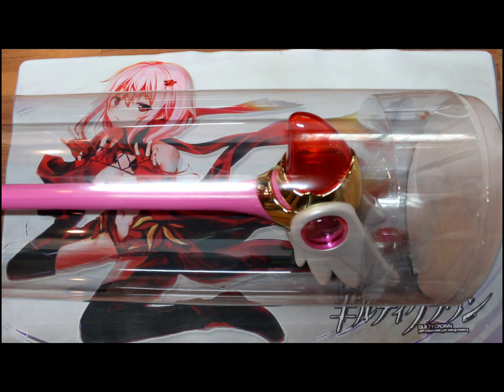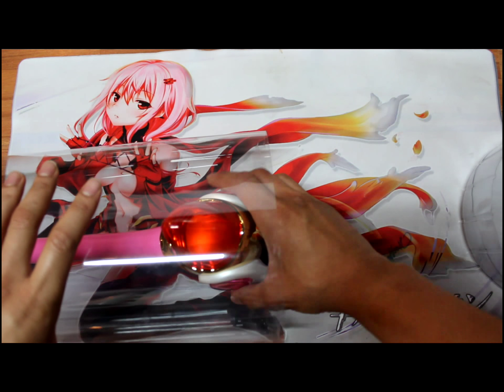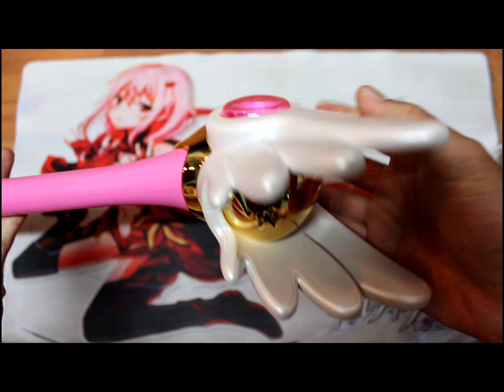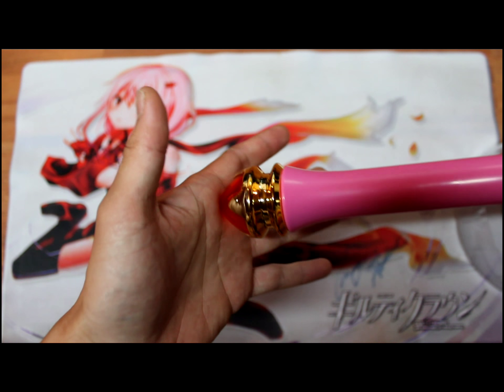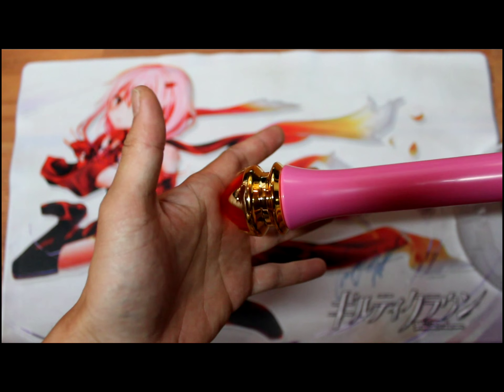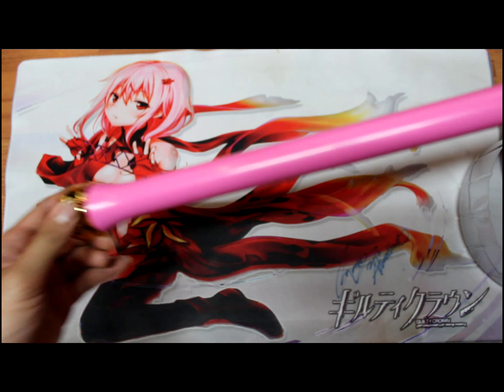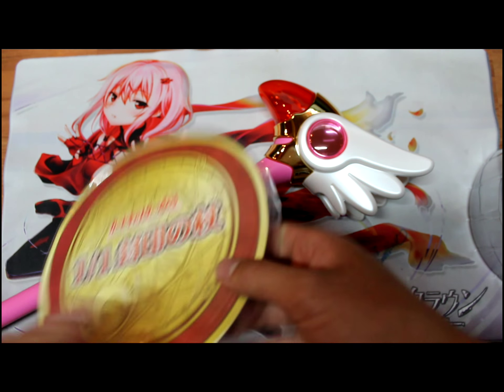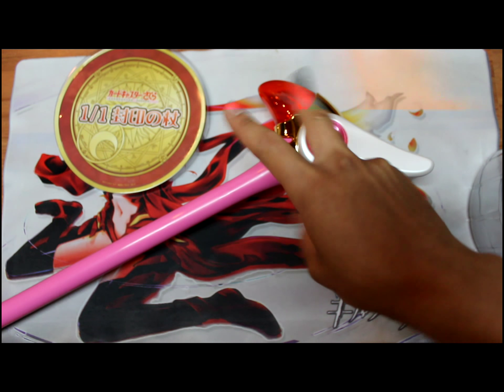Cardcaptor Review!!!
A review of the the item

Krosmsaster
IGN: ViT0Viet (its an Zero not an O)